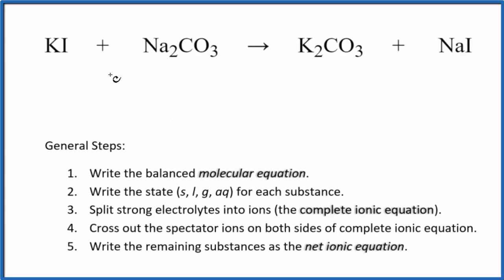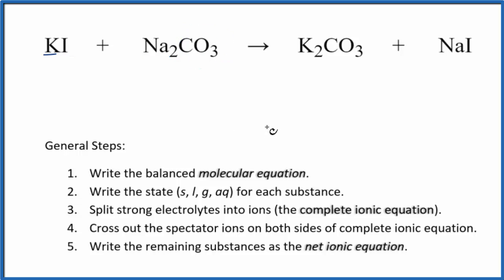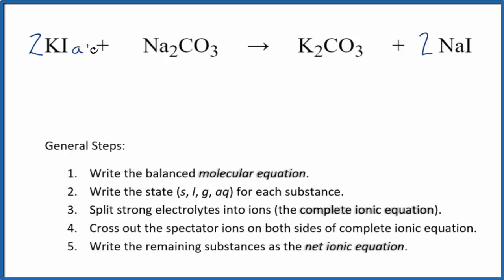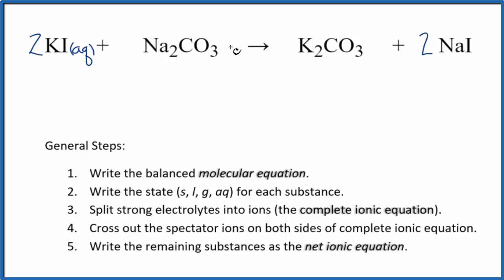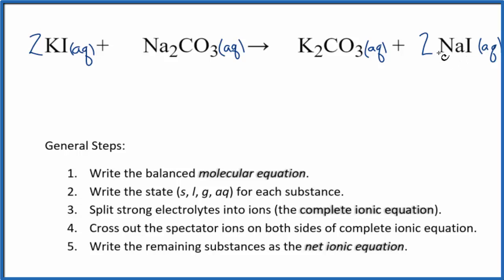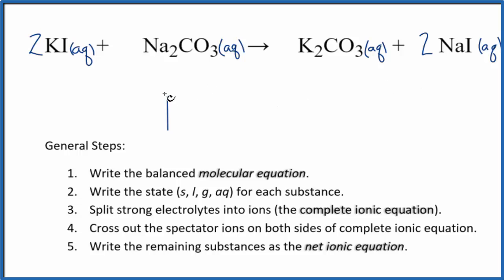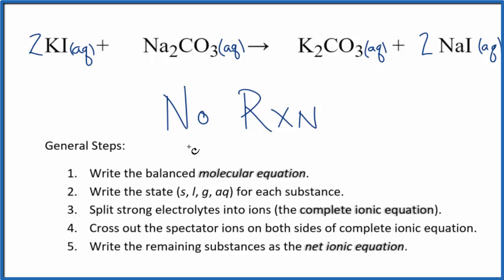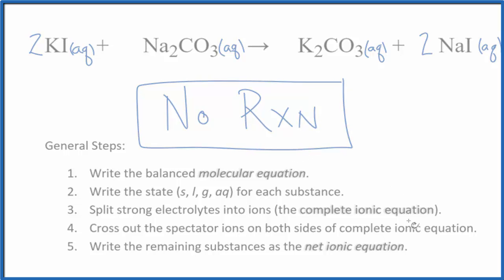How to Write the Net Ionic Equation for KI + Na2CO3 = K2CO3 + NaI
There are three main steps for writing the net ionic equation for KI + Na2CO3 = K2CO3 + NaI (Potassium iodide + Sodium carbonate). First, we balance the molecular equation.

Important Skills

More Practice

General Steps:

1. Write the balanced molecular equation.
2. Write the state (s, l, g, aq) for each substance.
3. Split soluble compounds into ions (the complete ionic equation).
4. Cross out the spectator ions on both sides of complete ionic equation.
5. Write the remaining substances as the net ionic equation.